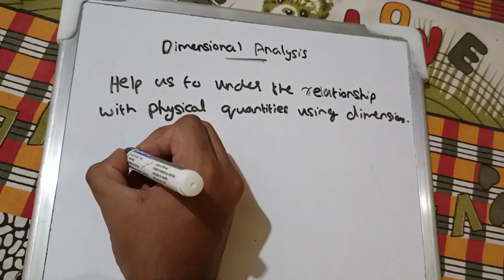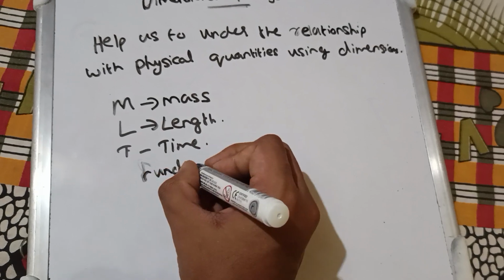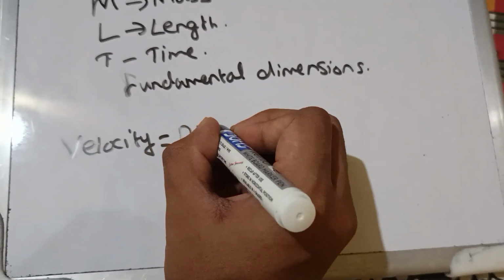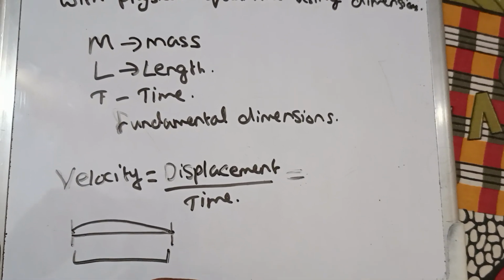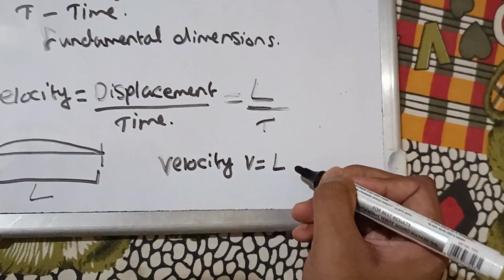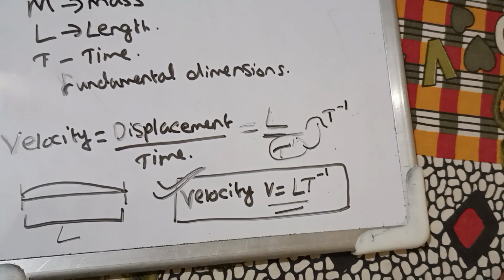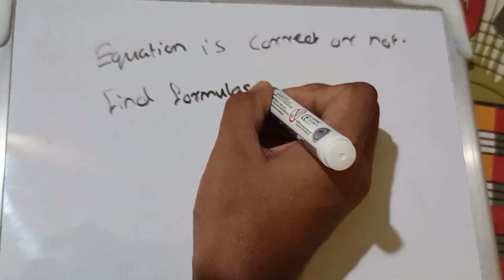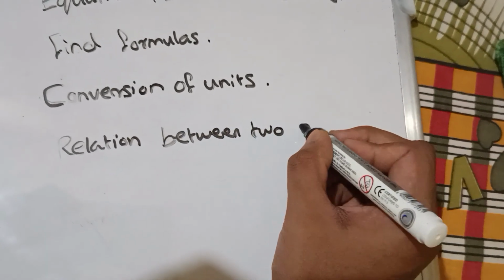Dimensional Analysis in physics.Introduction and uses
In this video, you’ll learn  about dimensional analysis, unit conversion, and the applications of dimensional analysis in physics ( introduction). This beginner-friendly dimensional analysis lecture covers important concepts like dimensional formula, dimensional equations, checking correctness of equations, and converting units easily.